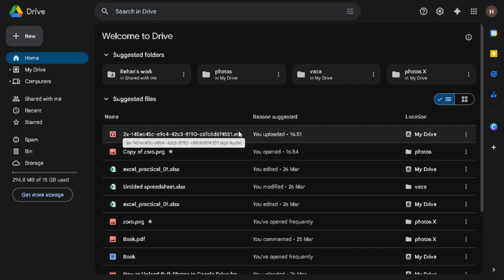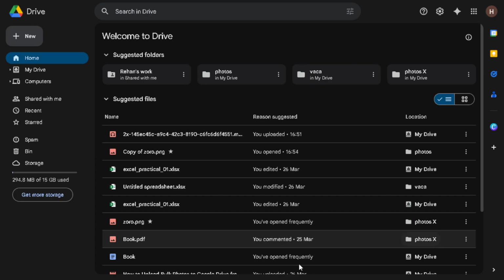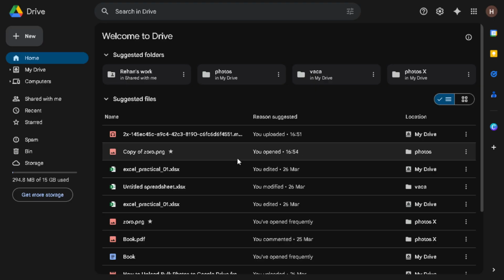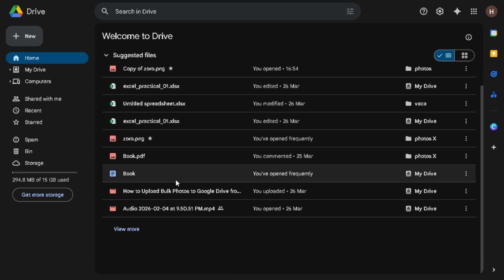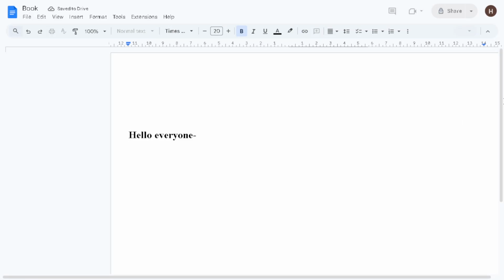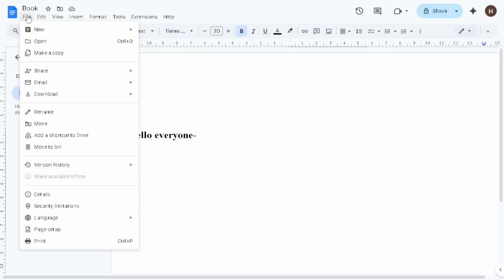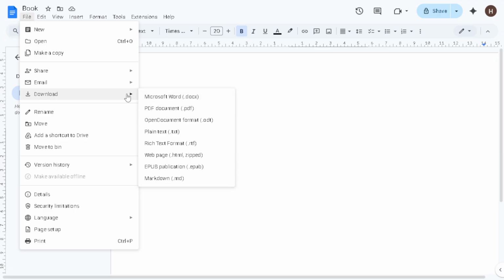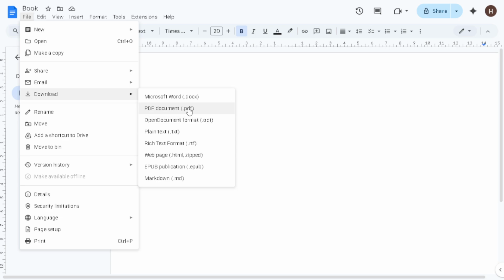How to Create PDF in Google Drive (Full 2026 Guide)